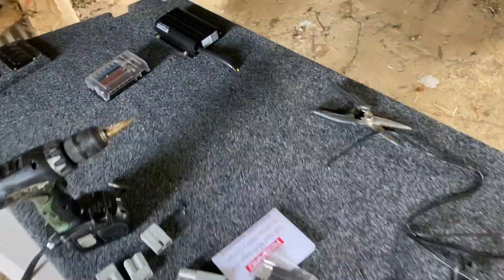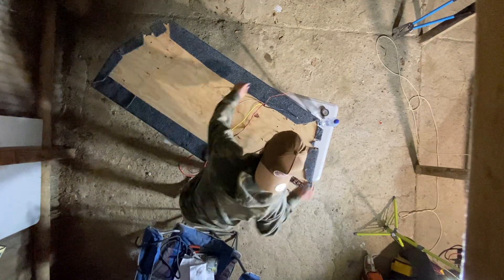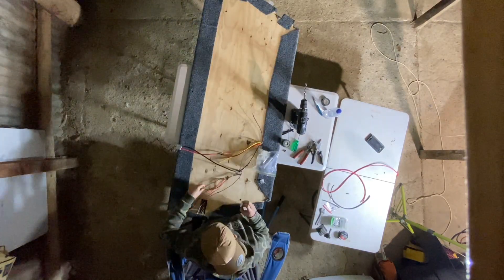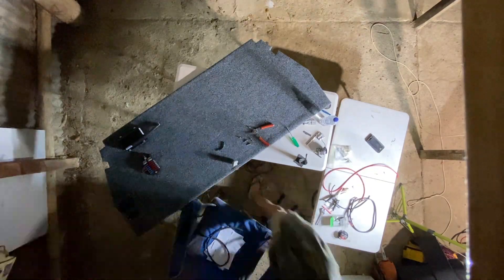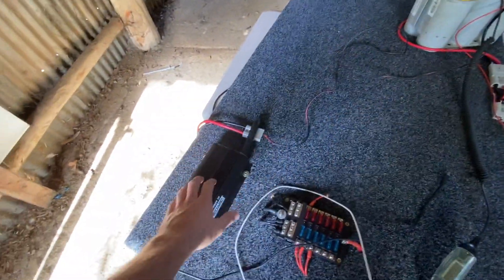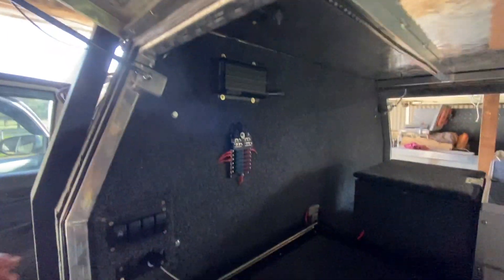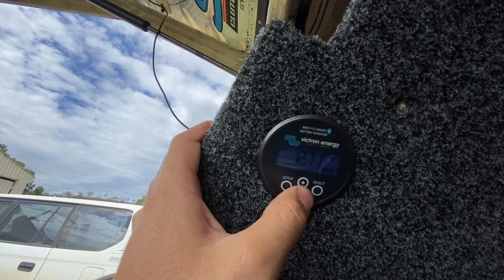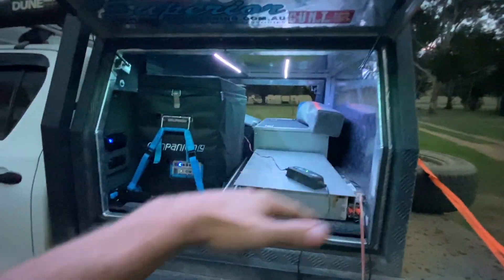DIY canopy pt 3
Part 3 of the canopy build. Mainly focused on the 12 volt system using the Redarc BCDC1225D charger